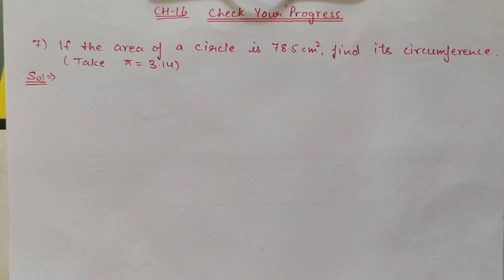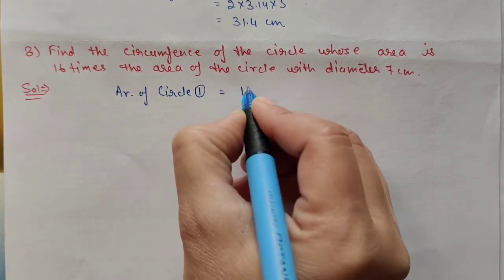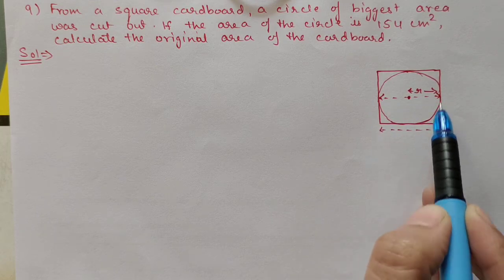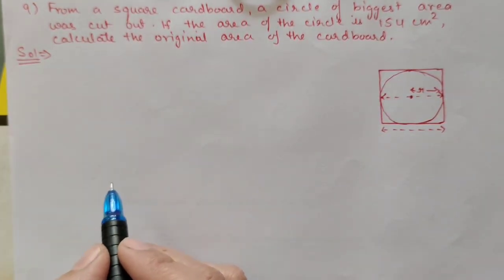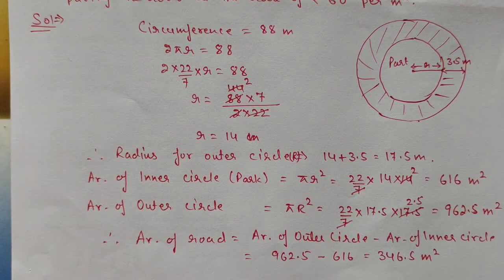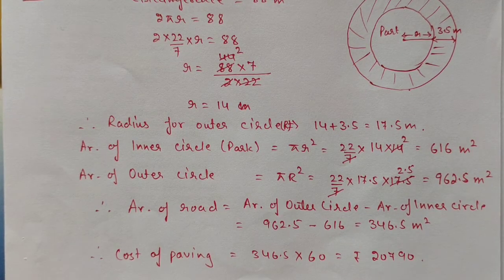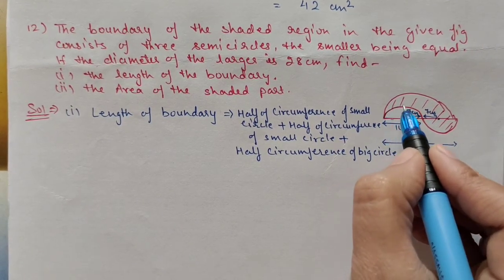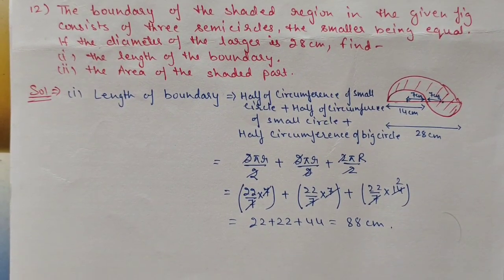Class 7th ICSE Math Ch 16 Perimeter and Area Check Your Progress Qus 7 to 12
Book:  ML Agarwal